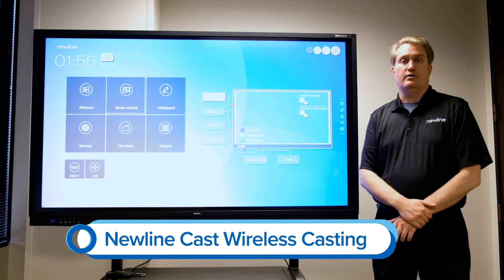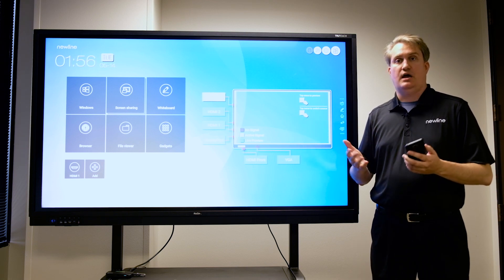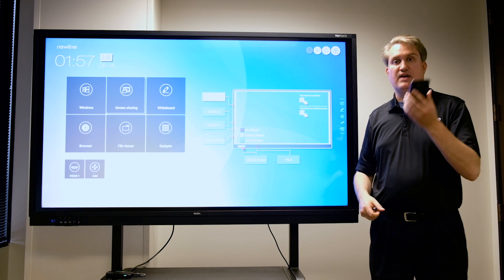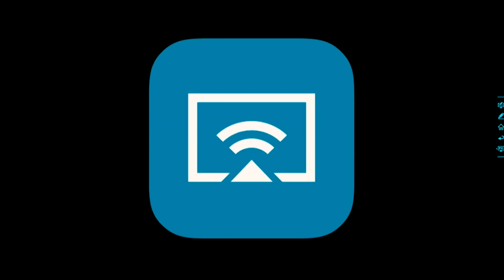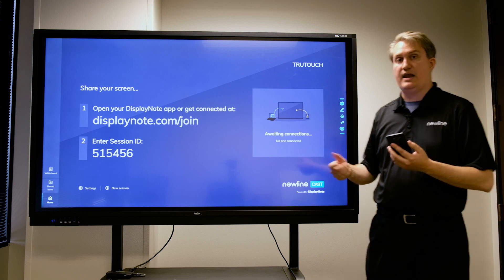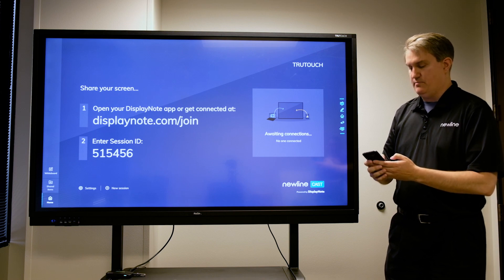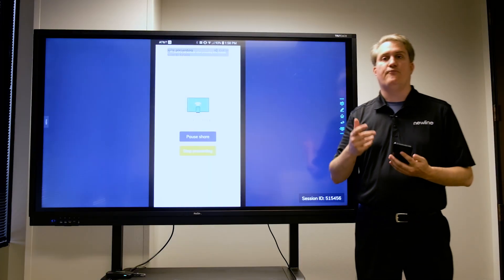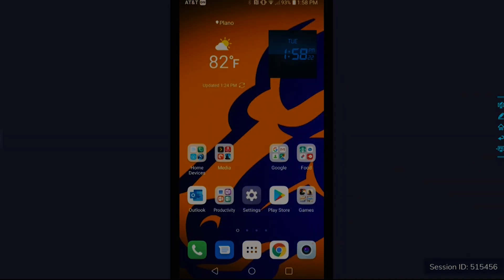Newline Cast: Overview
Newline Cast lets you quickly and seamlessly cast your small screen (such as on a mobile phone, tablet, or laptop) to the larger display. Free yourself from the front of the room during meetings and classroom lessons using Newline Cast!